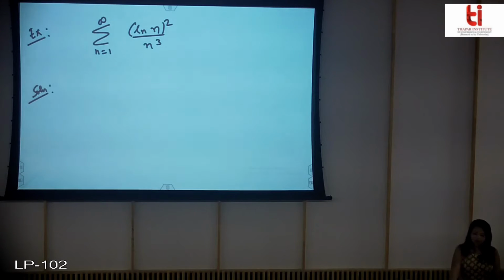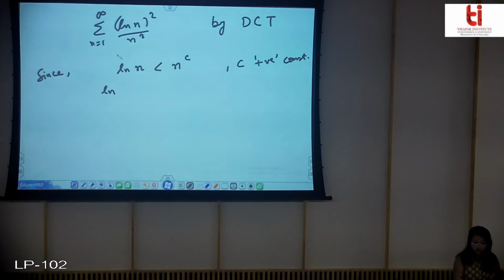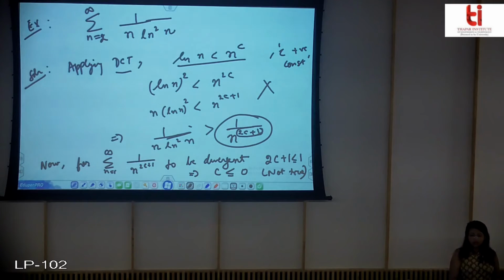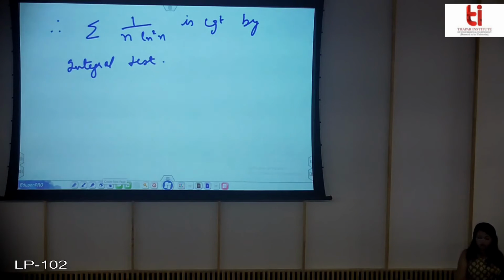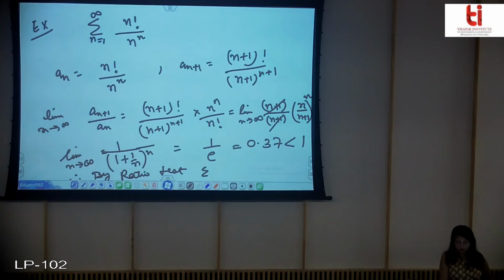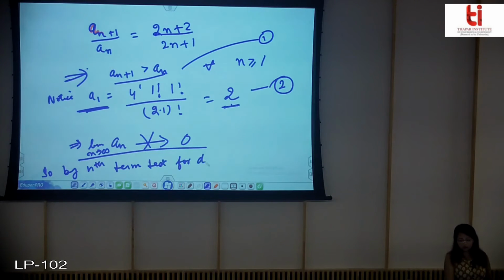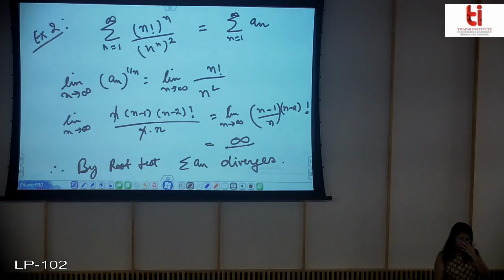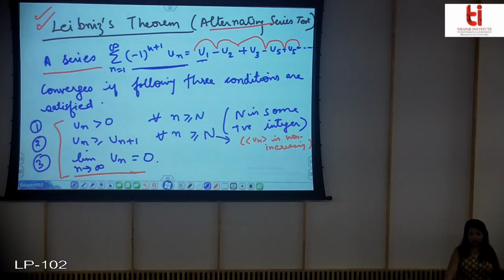Lecture 6: Ratio and Root test